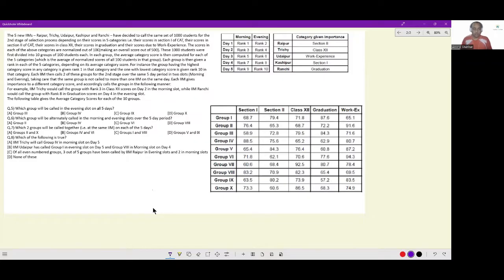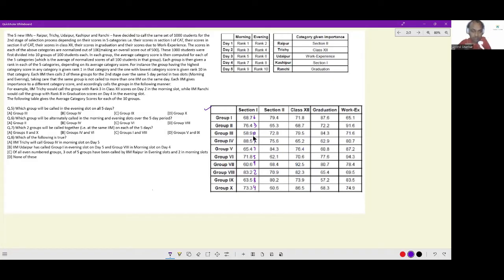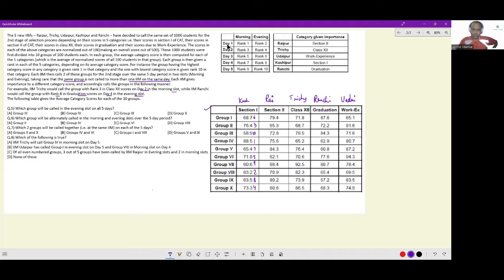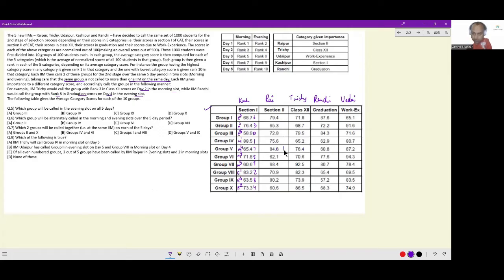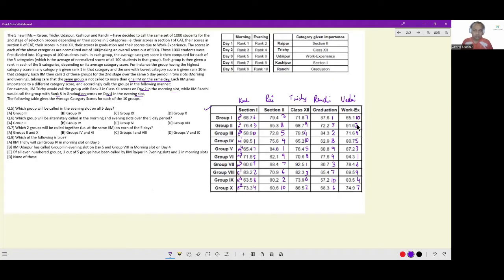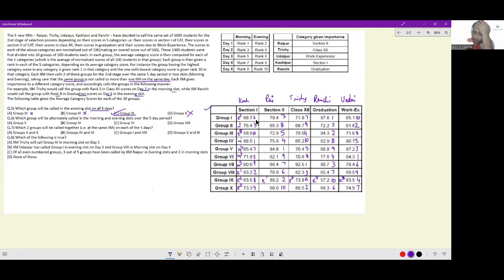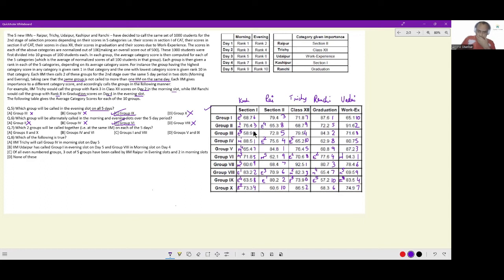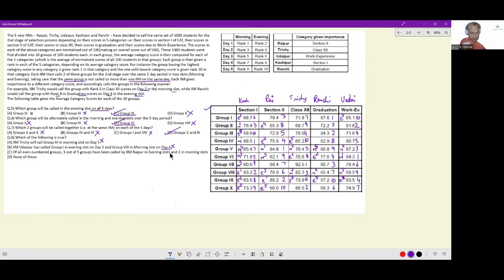Most Expected DILR Sets-143 for CAT, XAT, NMAT, SNAP |CAT 100%iler Arvind Shankar |Anastasis Academy